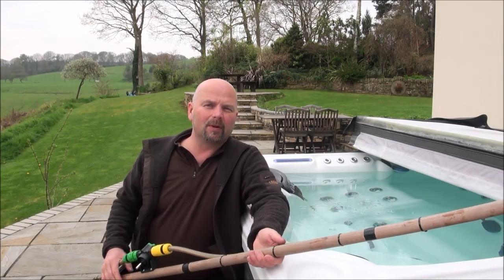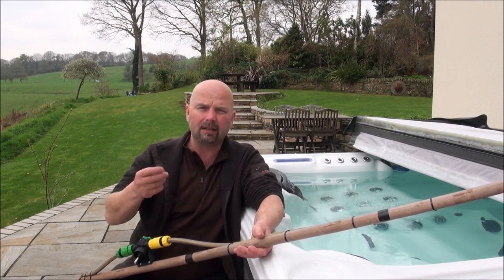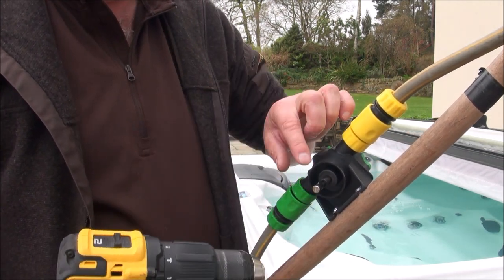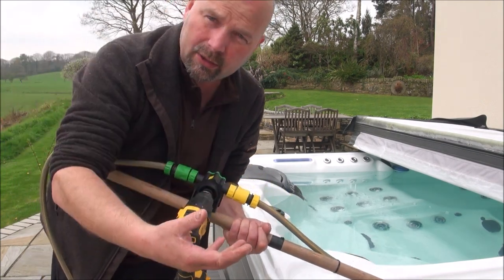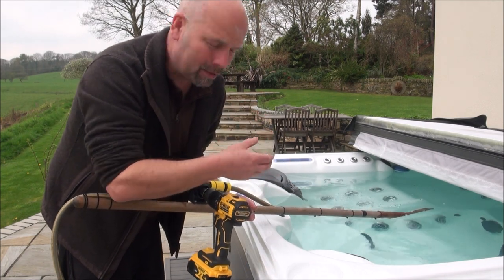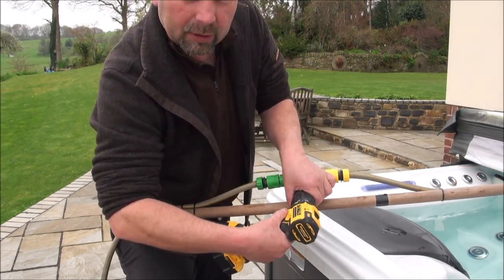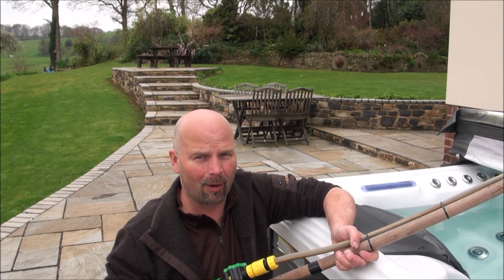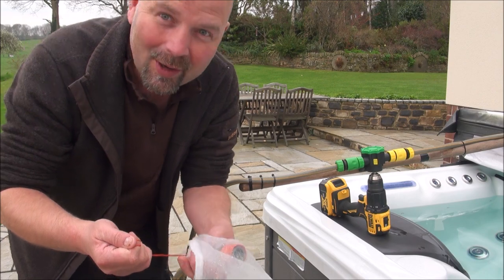Drill Pump for Aquarium / Hot Tub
I'm very pleased with this contraption I made:
Drill Pump on Amazon
My review on Amazon
This pump seems to be available in loads of different countries so hopefully this video will help lots of people.
It really solved a problem since I previously couldn't entirely empty the hot tub and removing sand from it was very time consuming.
It is great to have on hand if I ever need to drain a barrel, oil tank or sump - I think I will buy another so I have one for the  hot tub and one for oil / petrol or anything else.
It will easily and quickly fully empty a sump or aquarium with no mess.
The impeller sounds like it is made from soft plastic and it literally wouldn't hurt a fly as demonstrated at the end of this video.

Pondguru